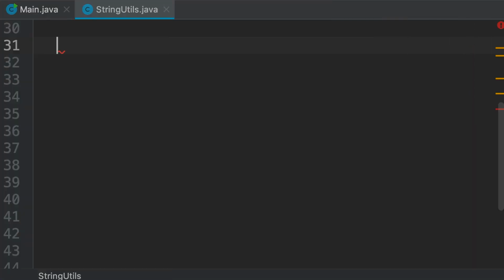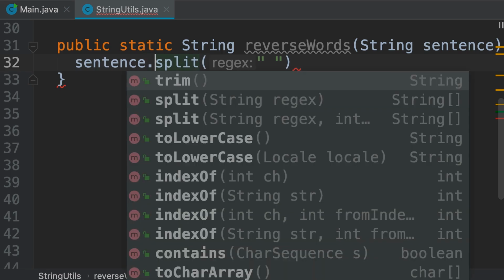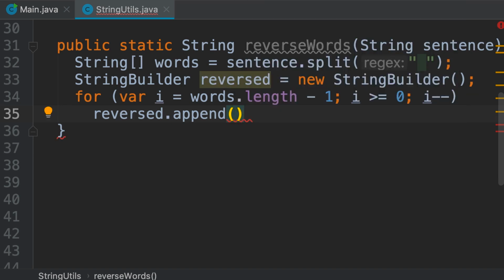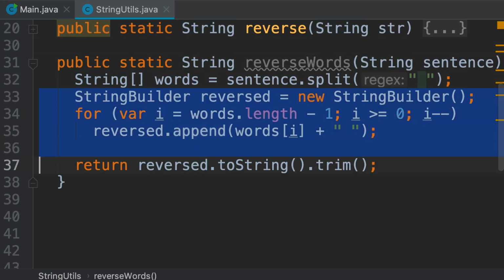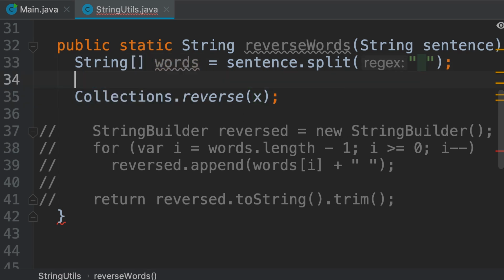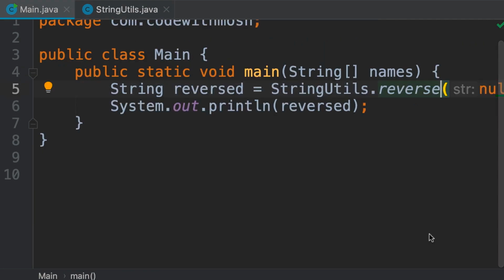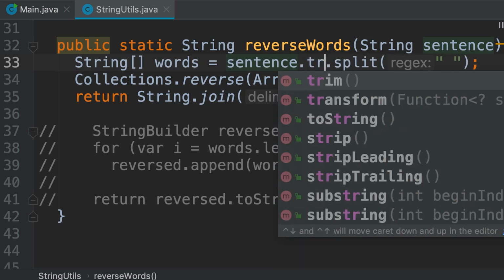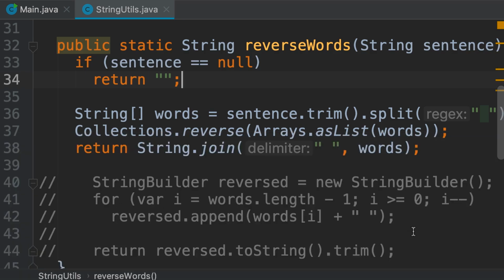216 Reverse Words